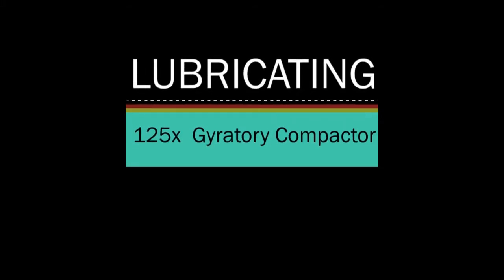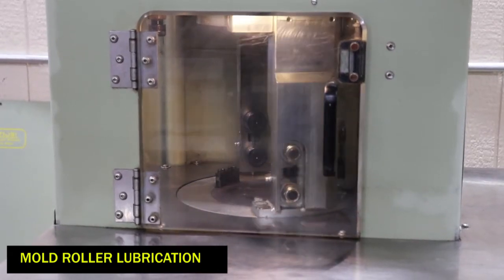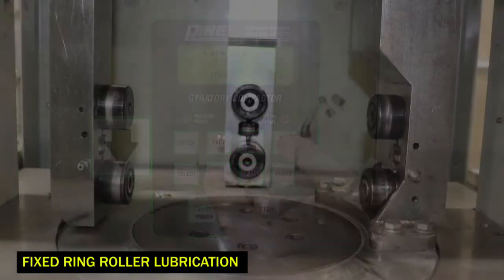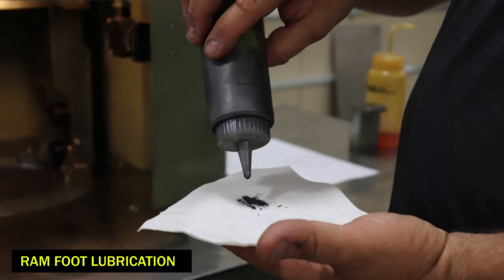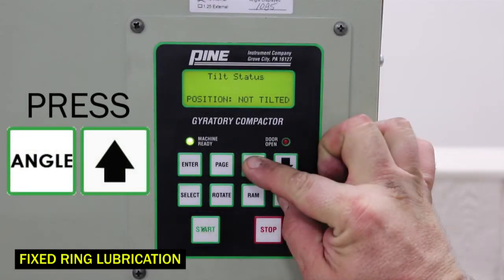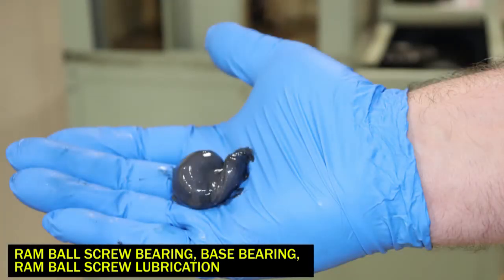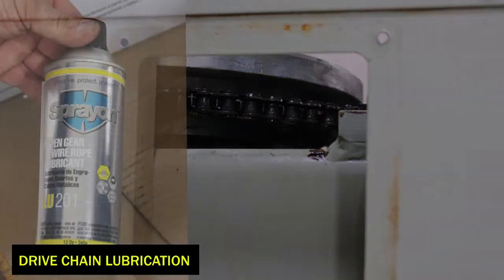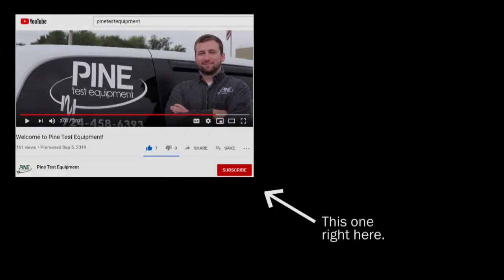How to lubricate the Pine 125x Gyratory Compactor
This is the very first commercial Gyratory Compactor. With proper maintenance, your 125x Gyratory Compactor can last a very long time. This video will demonstrate how to properly lubricate your 125x and get the most out of your equipment. This is the complete list of lubricants and materials you will need:

LUBRICANTS
• Mobil grease HP-222 Special (Pine CLMSHC634)
• Molybdenum di-sulfide powder (Pine RALMOS2-KIT)
• ISO 460 Mobil Gear Oil Mobil SHC 634 (Pine CLMSHC634)
• Open Gear and Wire Rope

OTHER MATERIALS
• #2 Phillips Head Screwdriver
• Grease Gun
• Grease Gun 90° Adapter (Lumax LX-1404)
• Squeeze Bottle with Angled Nozzle
• 1.5” Stiff Glass Scraper
• Scotch Brite
• Cloth/rag